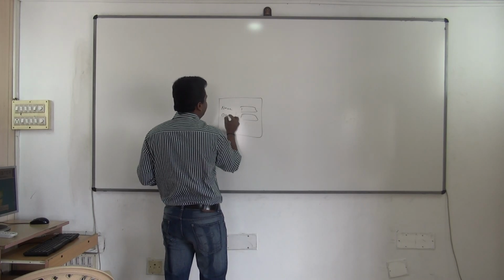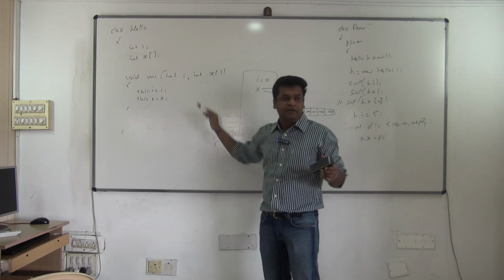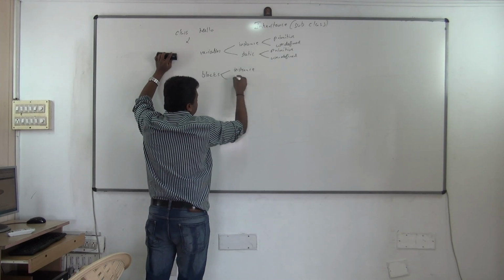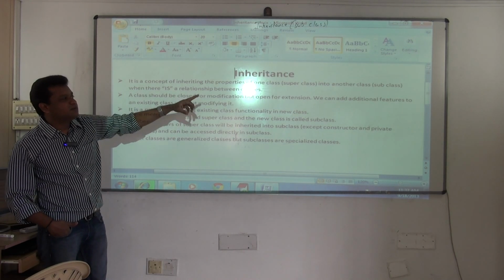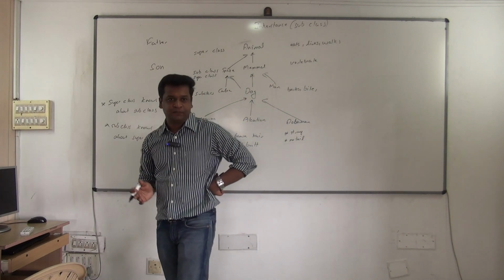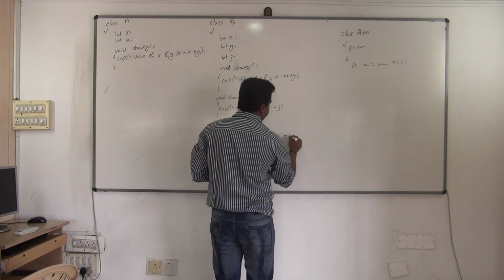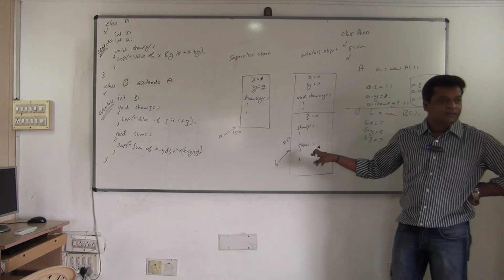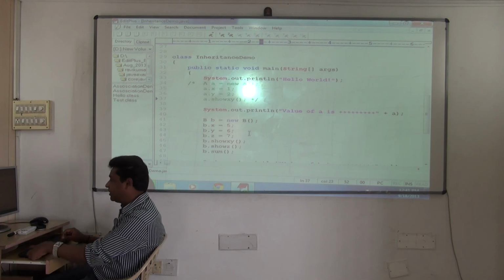30 - Array as Instance Variable, Intro to Inheritance & Subclass Data Type in Java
Array as Instance Variable, Intro to Inheritance & Subclass Data Type